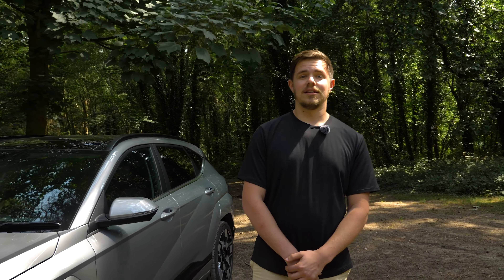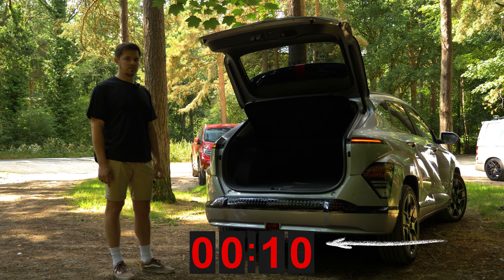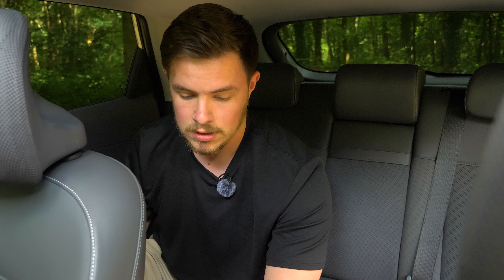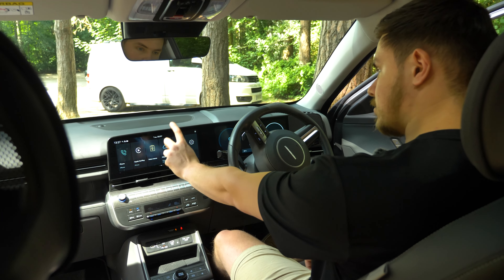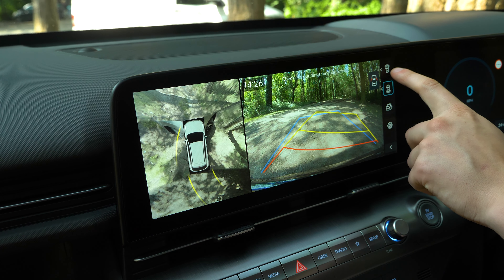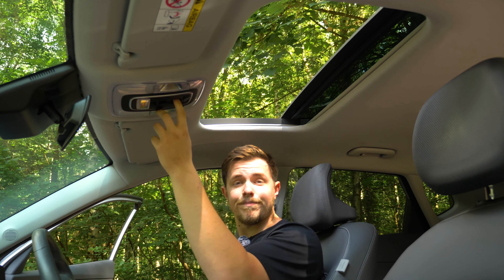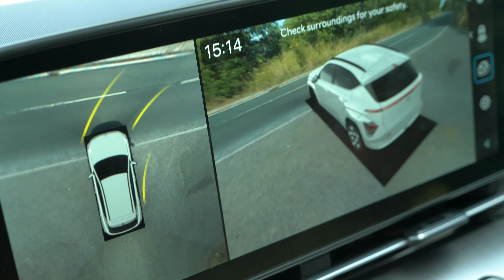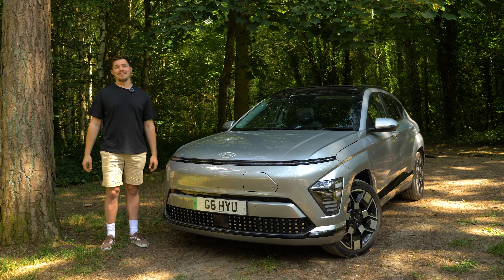Hyundai Kona Review | Ultimate Value For Money!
In this in-depth review, Tom from EV Powered takes a closer look at the best used electric car on the market, the Hyundai Kona Ultimate with the Lux Pack. How does it stack up against previous models? Packed with impressive tech specs and a sleek design, the Kona is a strong contender in the EV market.

But, is it too similar to its cousin, the Kia e-Niro, and does it have any drawbacks? Join us as we dive into the features, performance, and whether it's worth the upgrade!

⚡️ This is the home of EV Powered on YouTube! We're your go-to source for electric vehicle reviews, motorsport races, and the latest news in the world of EVs. 🚗⚡

Also, be sure to check out our podcast, "Everything EV Podcast," where we dive deeper into the world of electric vehicles, discuss industry trends, and interview experts in the field. Available on all major podcast platforms. 🎧

Thanks for being a part of the EV Powered community! 🔋🌍